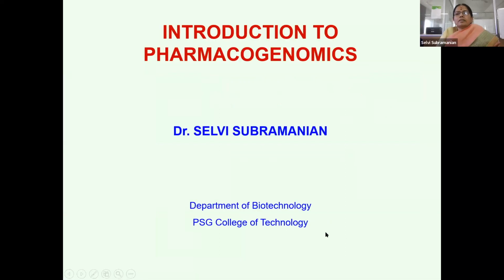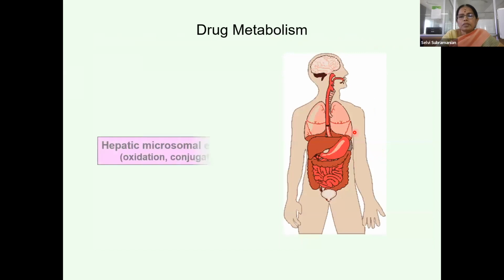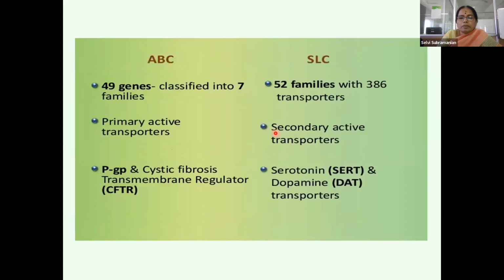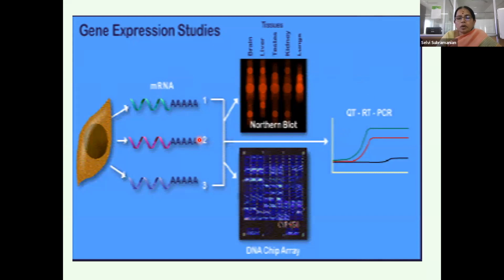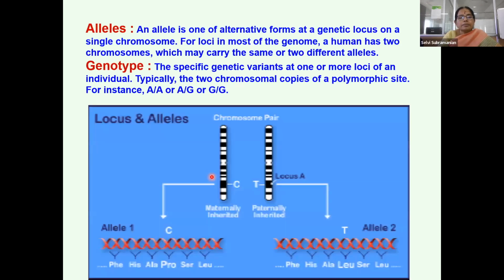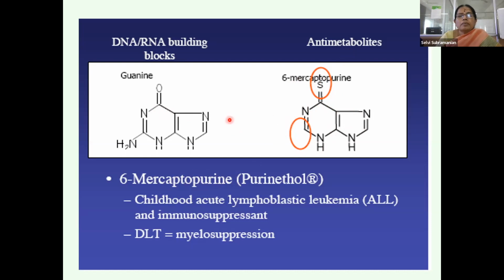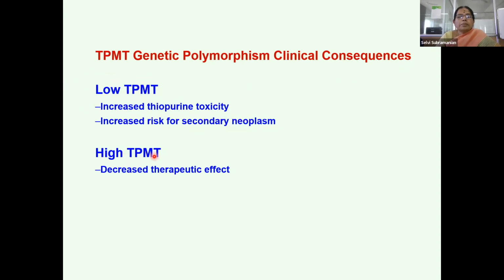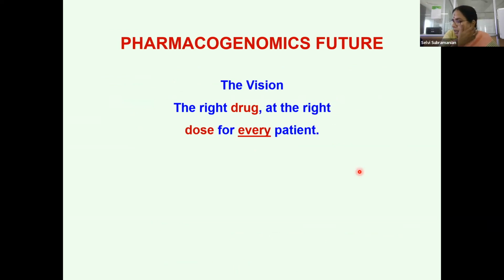Introduction to Pharmacogenomics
Prof. Selvi Subramanian, Professor, Department of Biotechnology, PSG College of Technology, Coimbatore